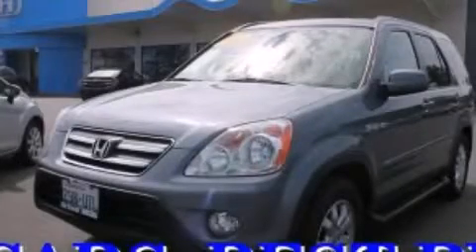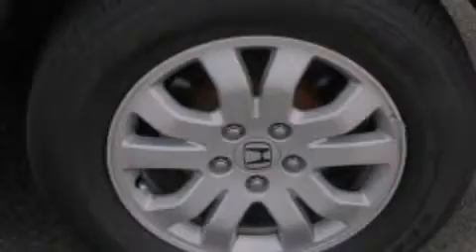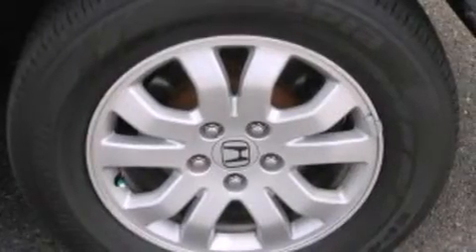2006 Honda CR-V Burlington WA 98226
We've been honored to serve the Burlington WA area , we promise that your experience at our dealership will exceed your expectations ! Year : 2006 Make : Honda Model : CR-V Engine : 2.4L 4Cyl Trans . : Automatic Exterior : Pewter Pearl Miles : 129,277 Interior : Black Sims Honda 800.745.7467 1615 S. Goldenrod Road Burlington , WA 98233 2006 Honda CR-V Burlington WA